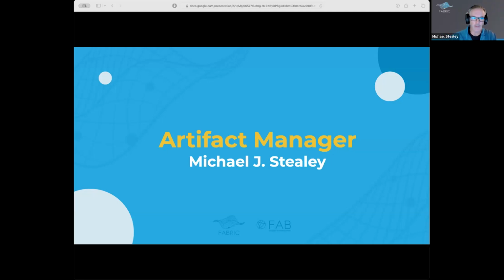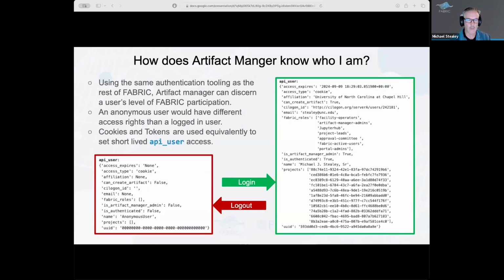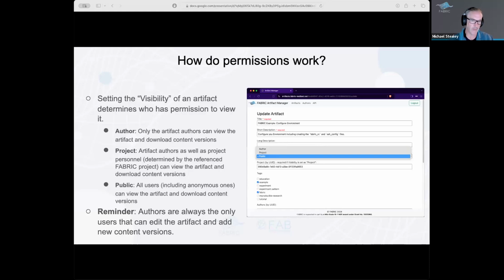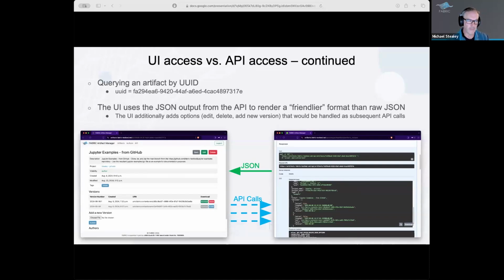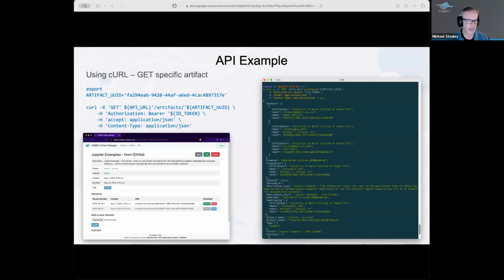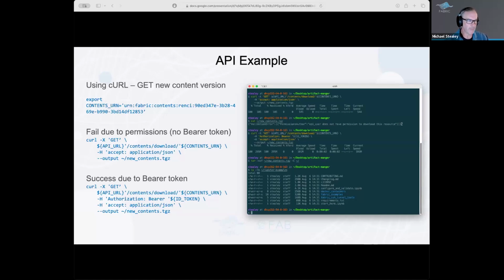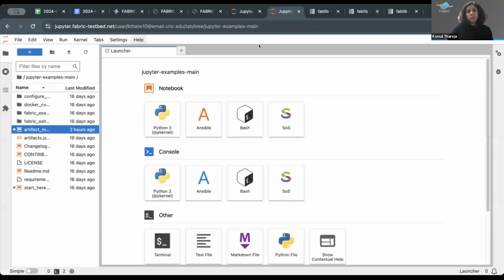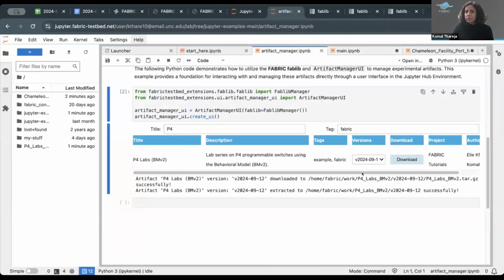Artifact Manager | Mastering FABRIC: Tips & Tricks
This informative webinar, titled "Artifact Manager," featured Komal Thareja and Michael J. Stealey.

During the webinar, the presenters will  provide an insightful overview of the Artifact Manager, showcasing its features through real-world examples and a mix of UI and API interactions. The FABRIC Artifacts Manager is a great tool for packaging and sharing your complete, repeatable FABRIC experiments. They will guide you through a practical, hands-on tutorial on using the Artifact Manager within JupyterHub.